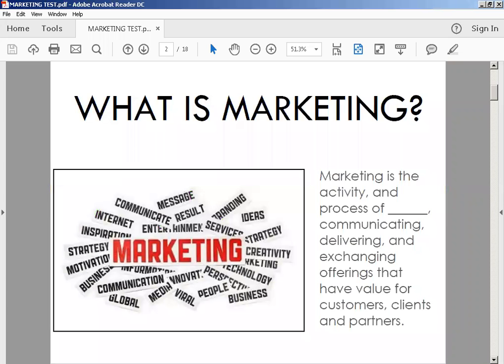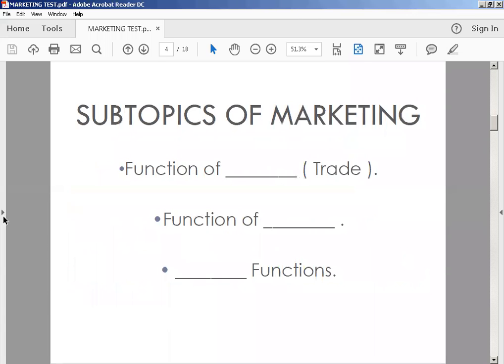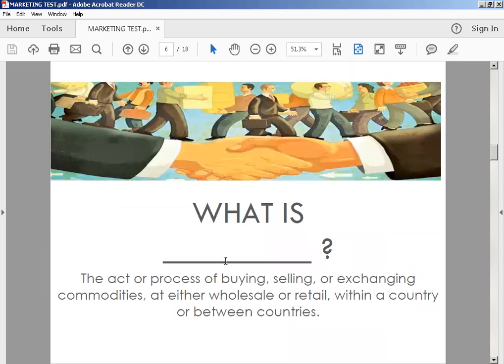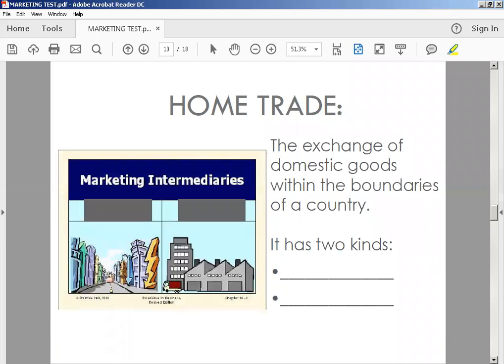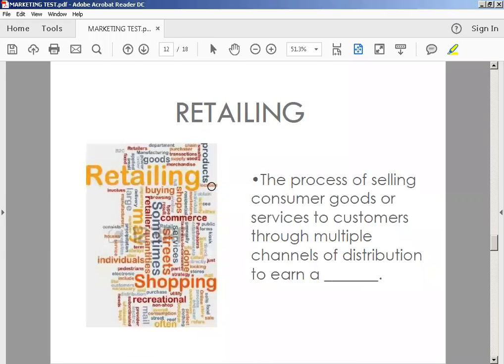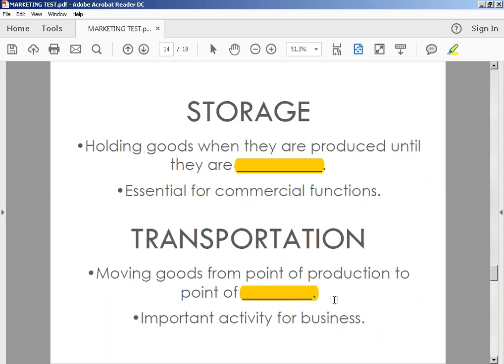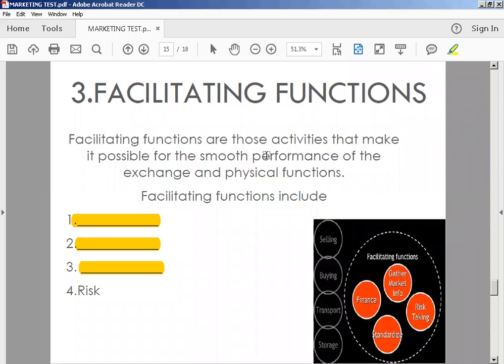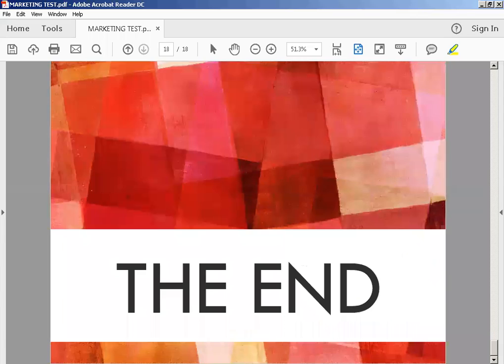MCQS TEST OF MARKETING 2